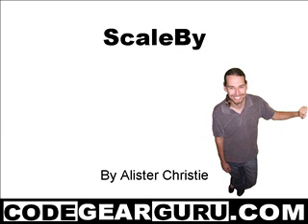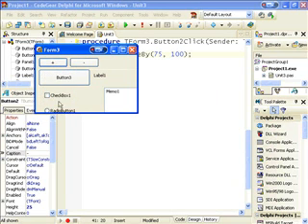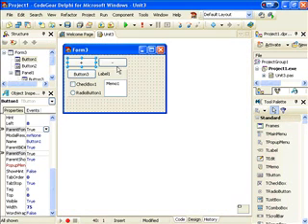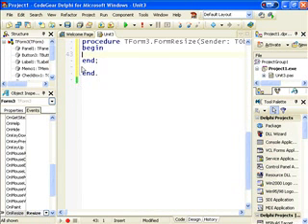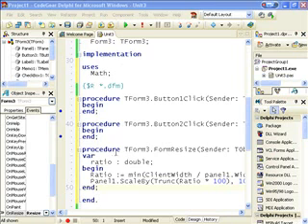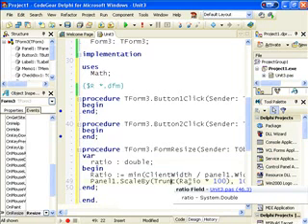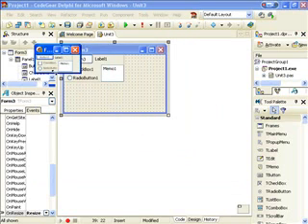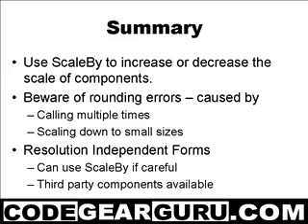Delphi Programming Tutorial #20 - ScaleBy to Resize Controls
In this programming tutorial we'll learn about the ScaleBy Method to resize controls and their children.  This can be useful in creating Forms that are resolution independent.